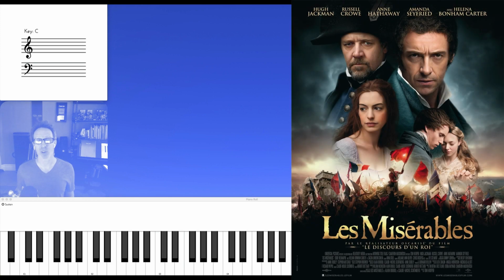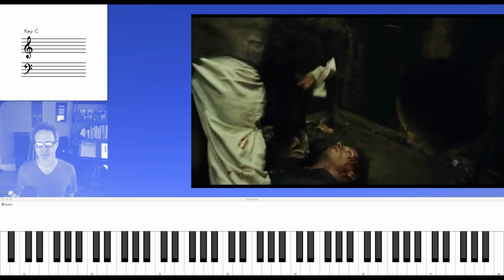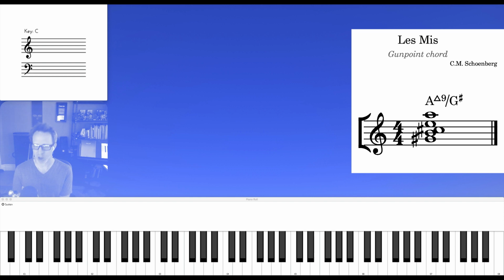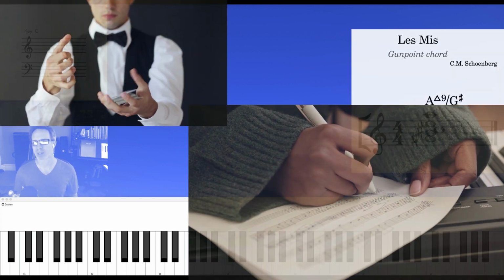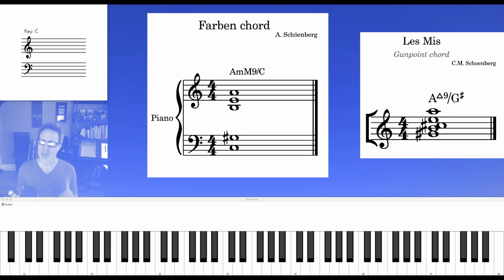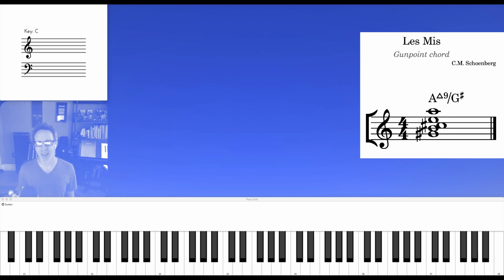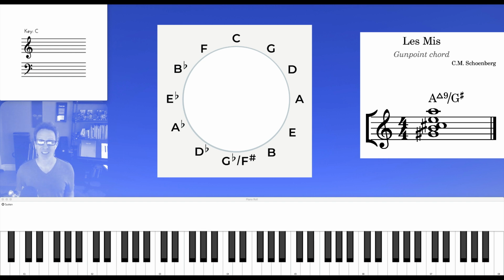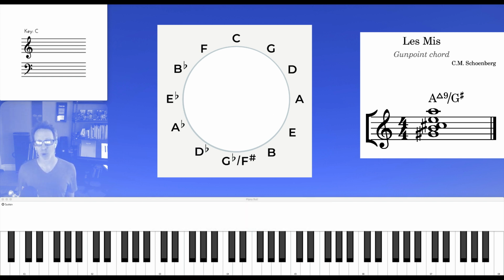The Les Mis gunpoint chord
Analysis of a chord from Les Miserables